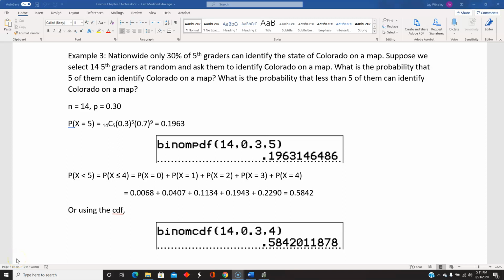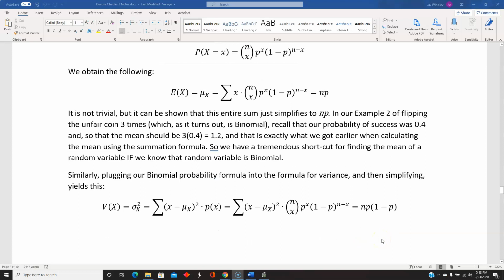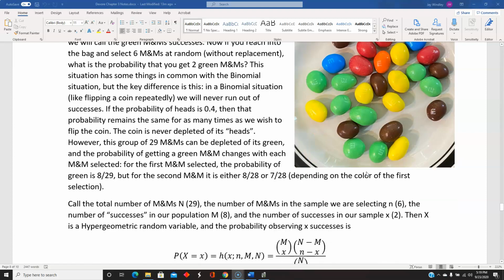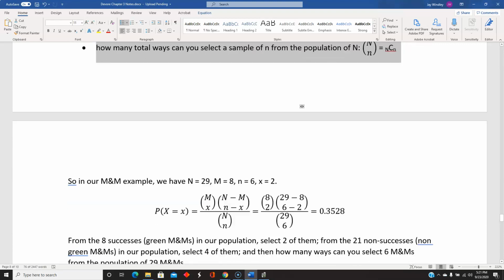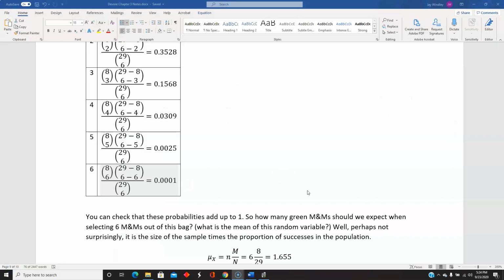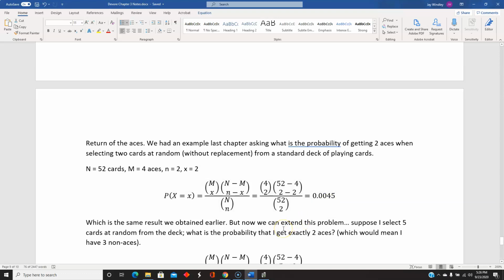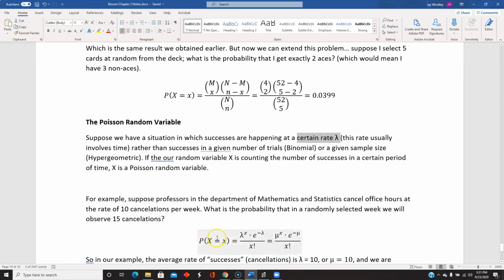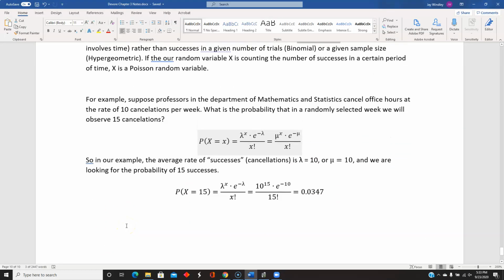STA 2260 Chapter 3 B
This video finishes up our discussion of chapter 3 with the Hypergeometric and Poisson random variables.